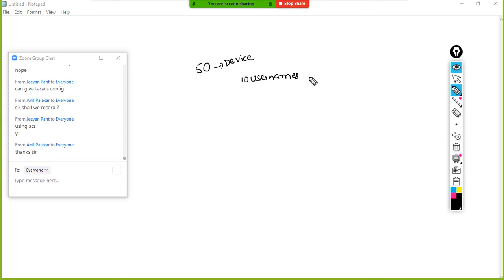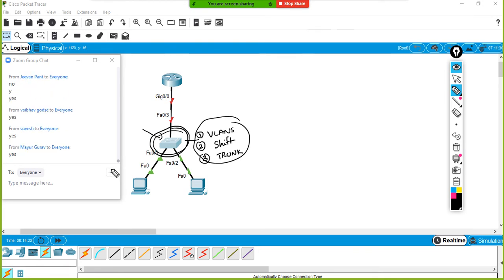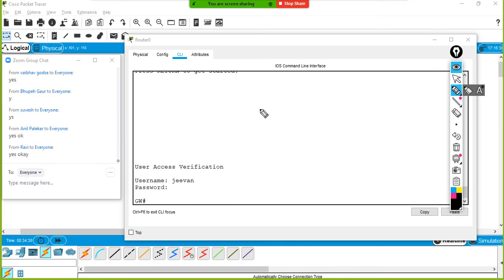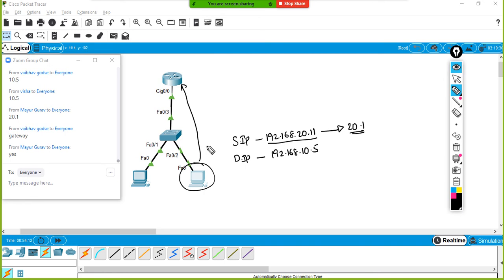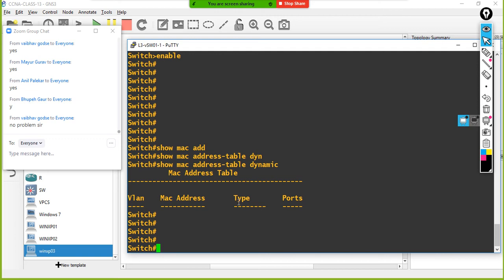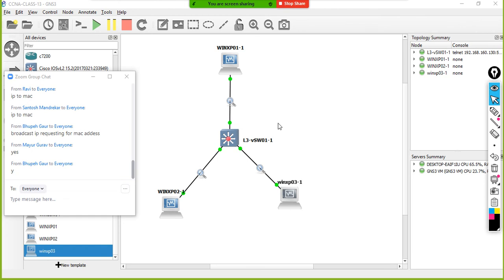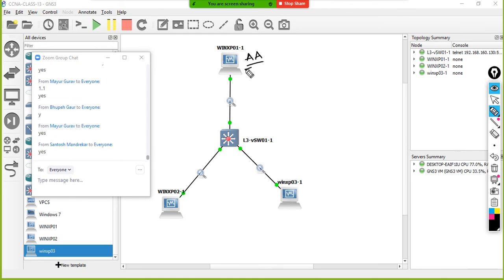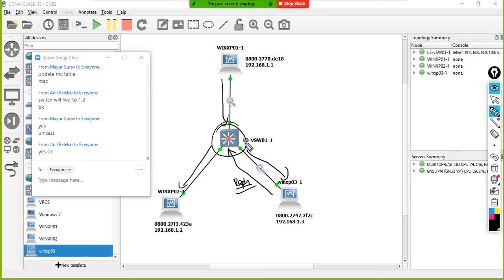CCNA Class 14 User creation, Mac and Arp Table Build